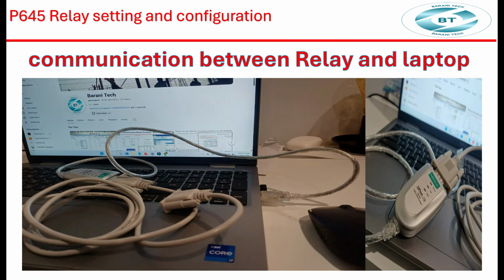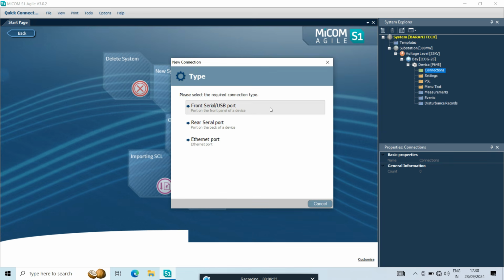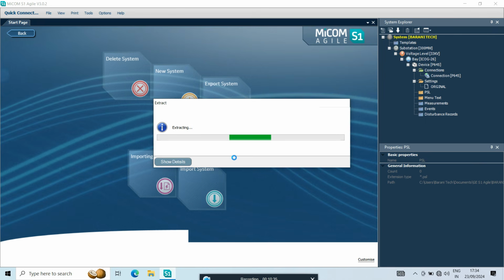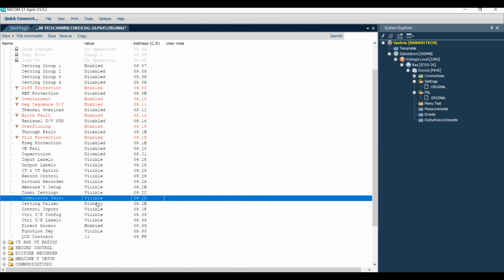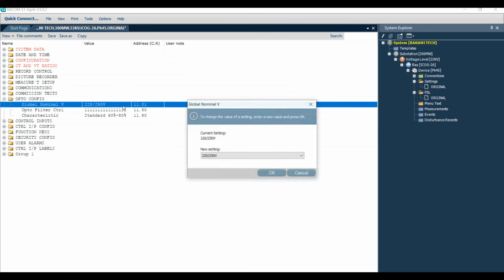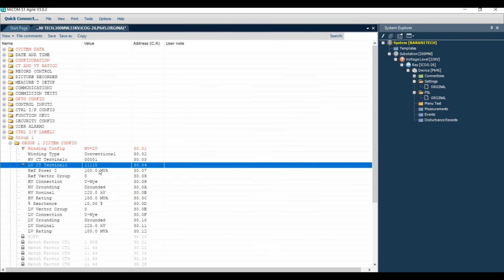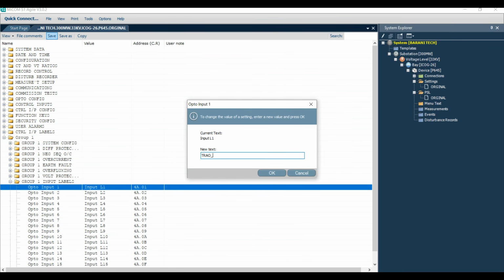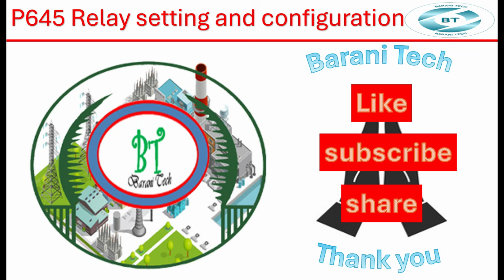P645 Relay Settings & Configuration | Step-by-Step MiCOM software Protection Guide for P645 relay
Technical walkthrough of the Easergy MiCOM P645 (P64x series) relay configuration logic. The P645 is a sophisticated IED for transformer protection, and understanding its menu structure is key to successful commissioning.

Key topics discussed:

Menu Navigation: We explore the "CONFIGURATION" column (Row 09) and how to make sub-menus visible/invisible (e.g., Input Labels, Comms Settings, Disturb Recorder) .

Protection Enabling: Detailed look at enabling core elements like Negative Phase Sequence Overcurrent (46OC) , Thermal Overload (49) , and Overfluxing (24) .

CT/VT Ratios: Importance of setting Primary/Secondary values correctly .

PSL (Programmable Scheme Logic): Brief introduction to how settings interact with digital logic .

Commissioning Tips: How to use the "Commission Tests" menu for verification .

Reference: Applicable for hardware suffix M and software versions B5/B6.